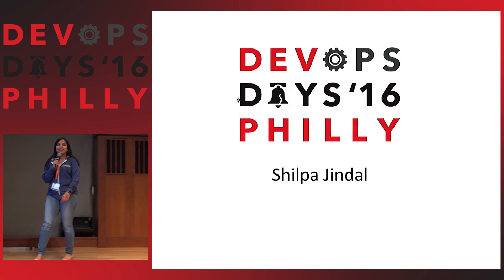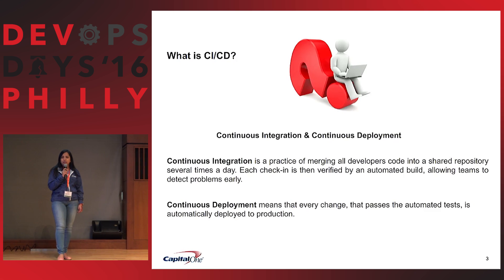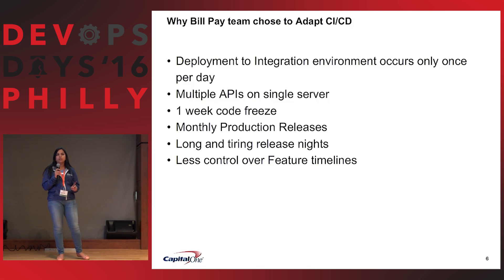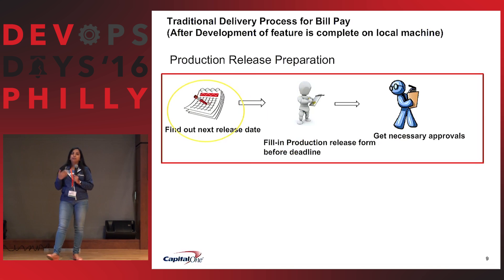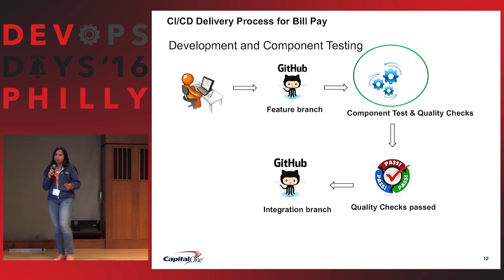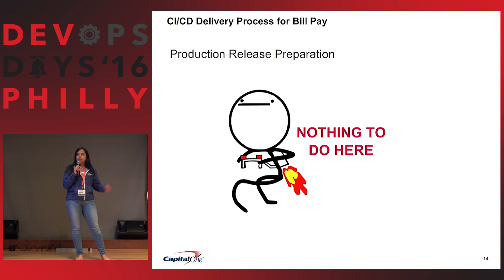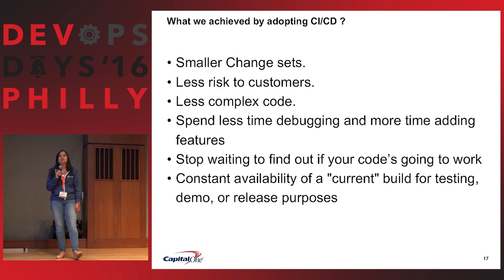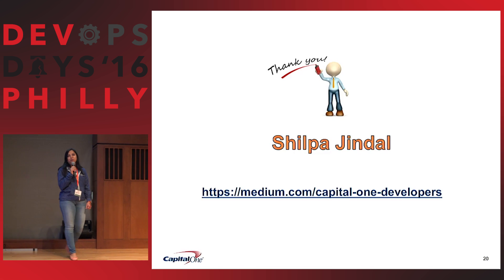DevOpsDays Philly 2016 - Ignite: How CI/CD helped us "Bill Pay team" to deliver... by Shilpa Jindal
DevOpsDays Philly 2016 - Ignite: How CI/CD helped us "Bill Pay team" to deliver features faster to customers by Shilpa Jindal

Earlier bill pay services were scattered in different regions, delivered in different release cycles by different teams. Consolidating all those services to a Microservice, integrated with CI/CD to deploy on AWS made it convenient and faster for team to deliver bug fixes or new services faster to client.